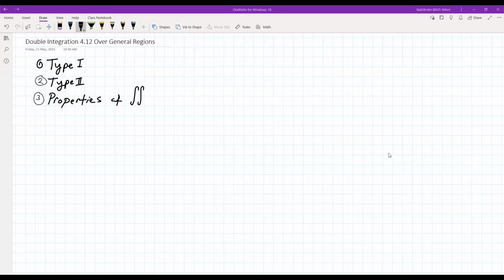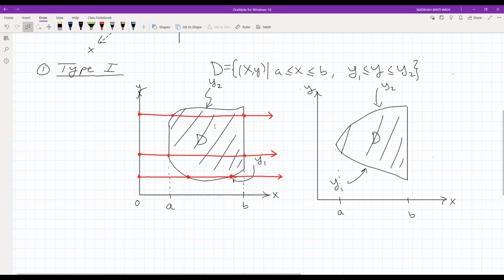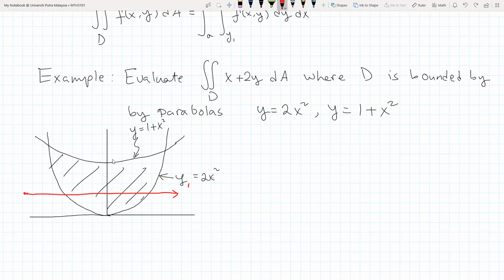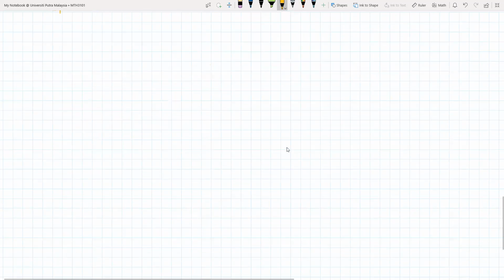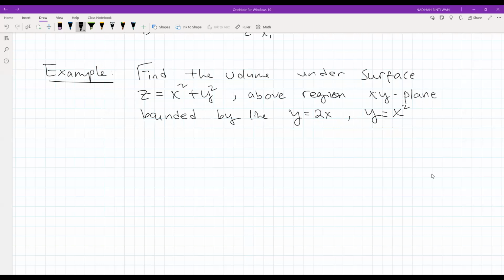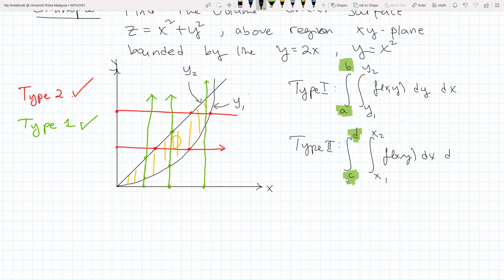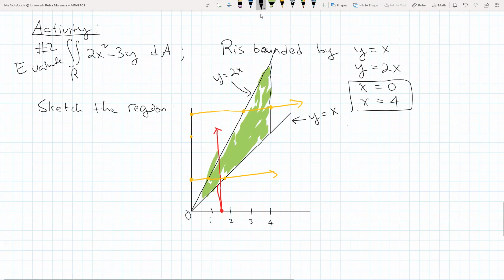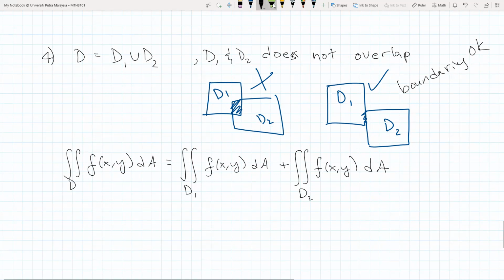Double Integration over General Regions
advanced calculus. topic is double integration over general regions; type i and type ii. last part is properties of double d